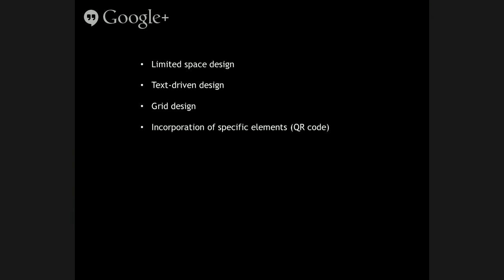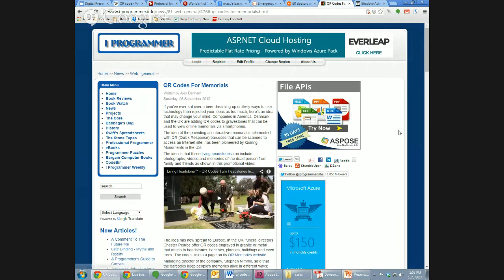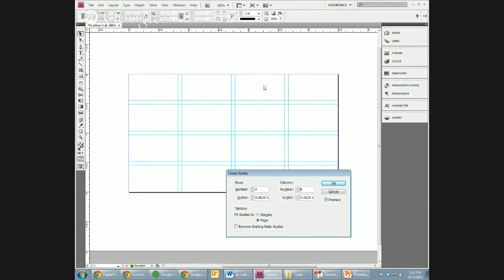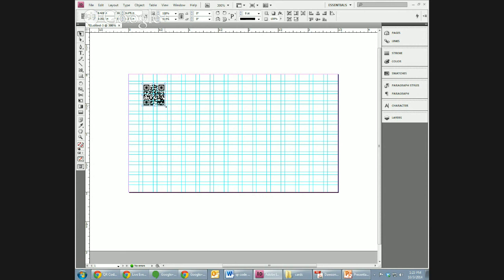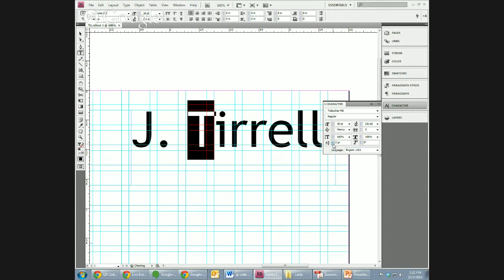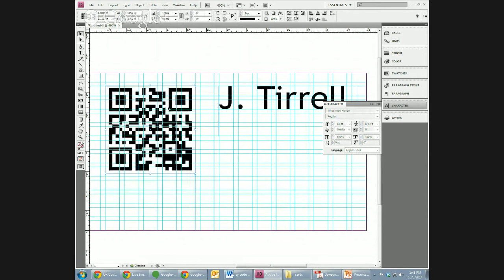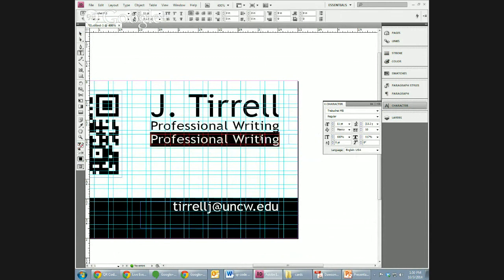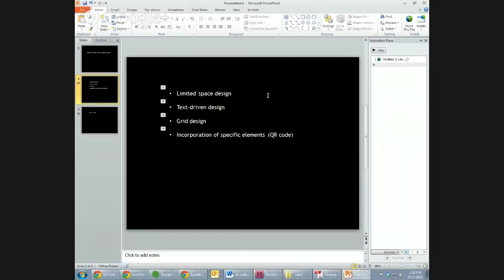fa14 ENG 319: Business Card Grid Design Tutorial